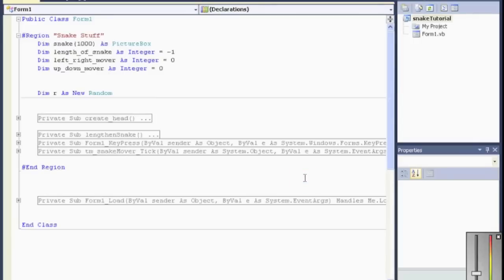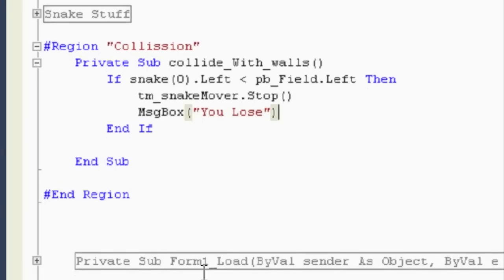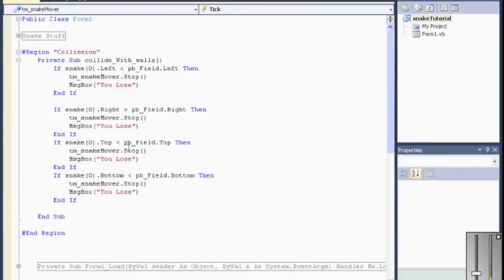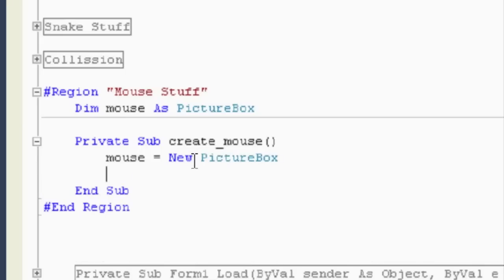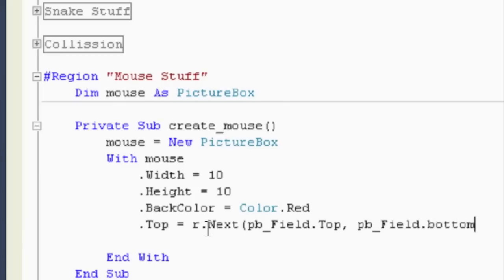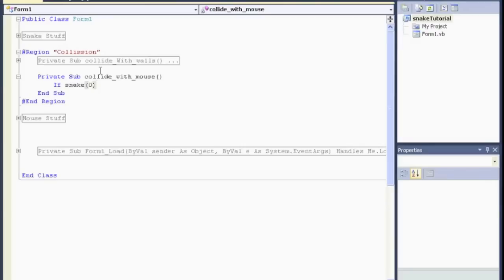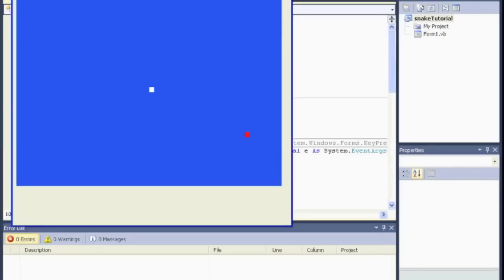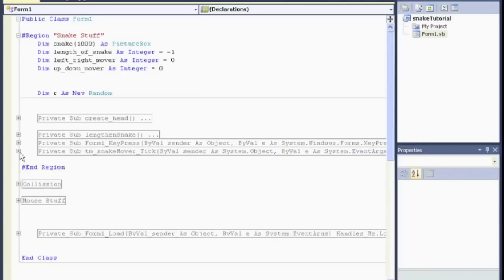VB.net Game of Snake part 3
A class assignment of how to code the game of snake in vb.net. Here are some more resources: